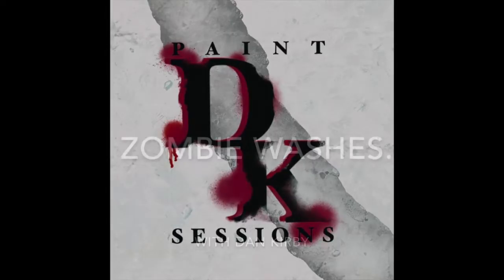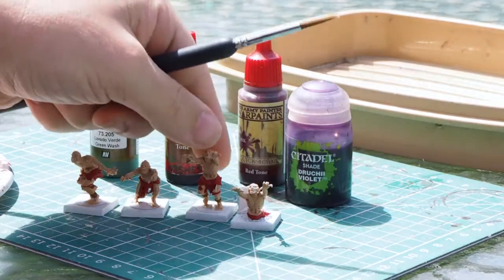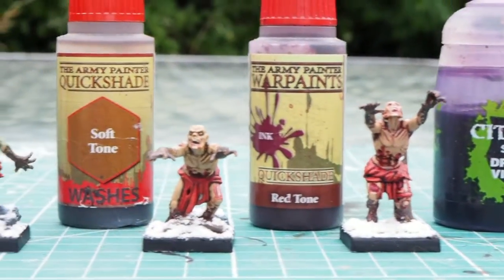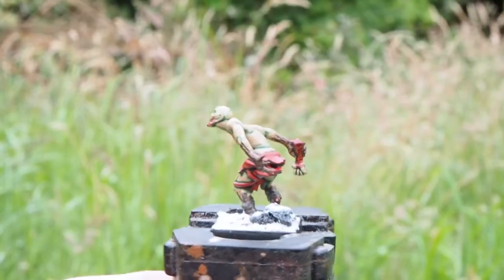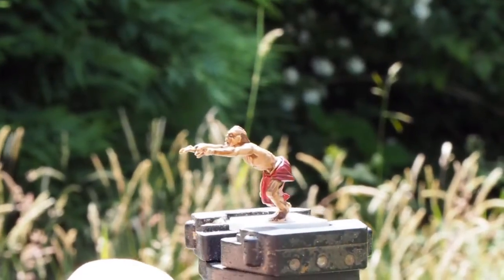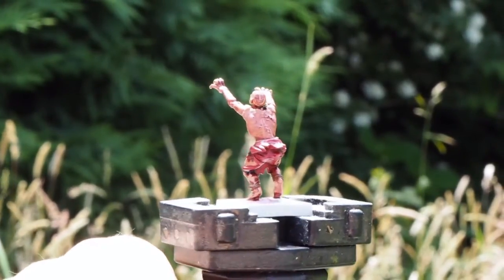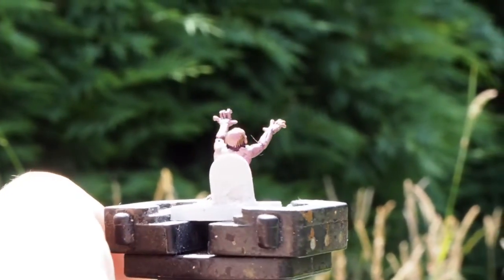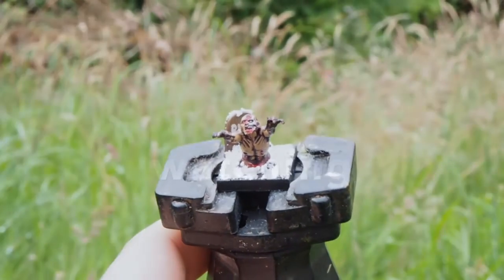What colour wash best suits a zombie?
Here's a quick video about different colour washes to make your Zombies look unique.  There's four different colours in this video.  Let me know what wash is your favourite in the comments.  All Zombies have been base painted using Citadel's Kislev Flesh as this is a very light skin tone.
Vallejo - Green Wash.
Army Painter - Soft Tone.
Army Painter - Red Tone.

Mark Llewellyn for making some amazing music for my channel.  The music he creates has so much emotion and creates a beautiful depth to the videos.
Chris Dixon for taking time to create some lovely looking graphics for the videos.  They are so full of character and look fantastic on the front of the videos.

The models I am painting in this specific video is from mantic games' Kings of war Zombie Horde box that you can find in this link.

There are three different paint ranges that I have used to get these effects and they can all be found in these links.